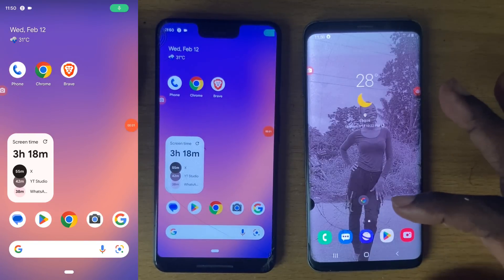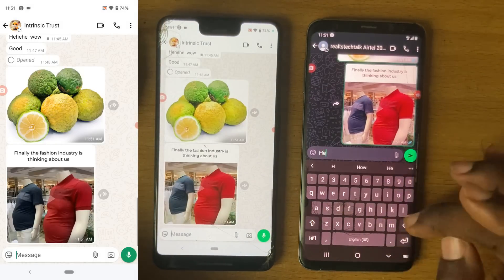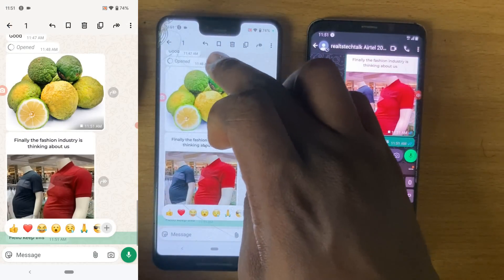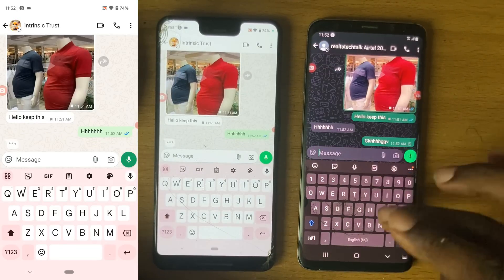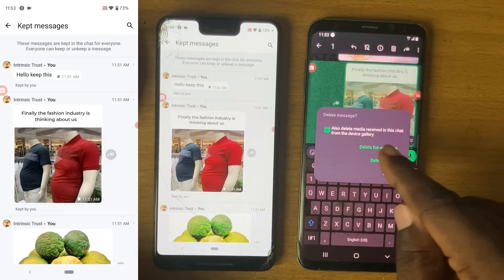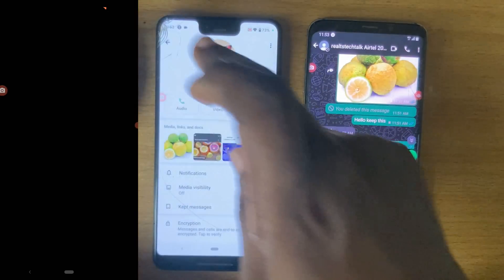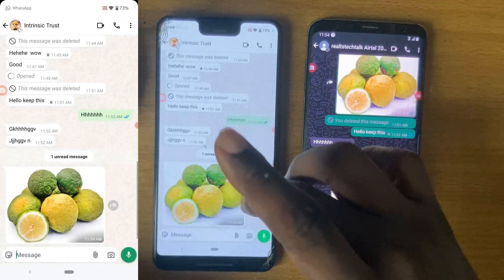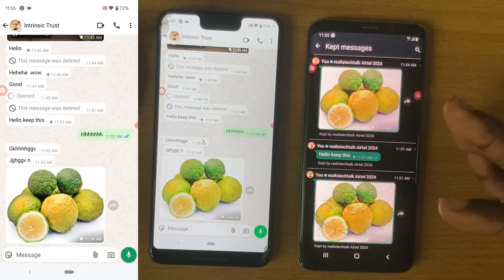How to Use "Keep in Chat" on WhatsApp | Never Lose Important Messages!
Want to save important messages on WhatsApp? With the "Keep in Chat" feature, you can prevent disappearing messages from being deleted, ensuring you never lose crucial information! 📌

In this video, I’ll show you step-by-step how to use the "Keep in Chat" feature on WhatsApp, including:
✅ How to keep messages from disappearing
✅ How to view saved messages
✅ How to remove kept messages when needed

🔹 Whether you use WhatsApp for personal chats or business, this feature helps you stay organized and never lose essential details!